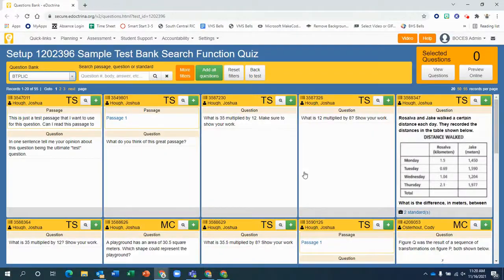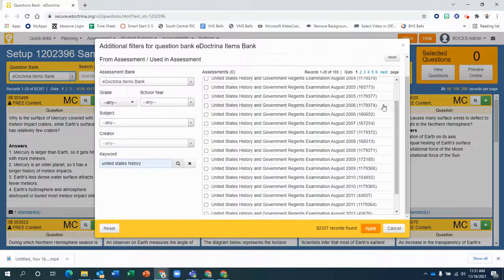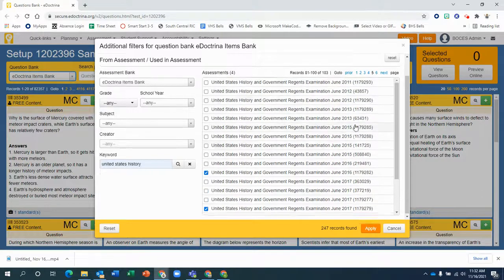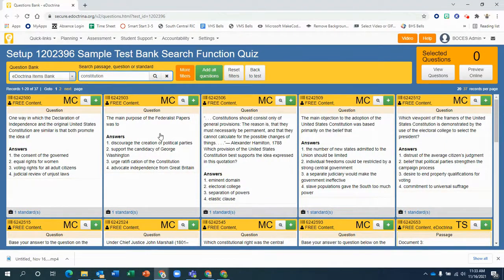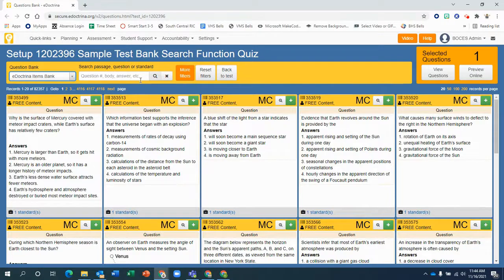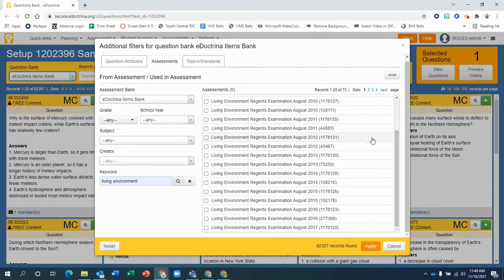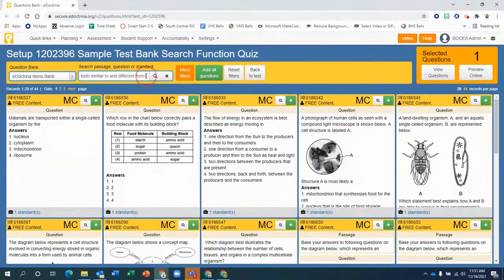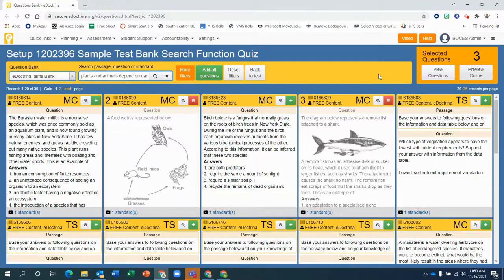How To Use The Search Filters On eDoctrina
This video highlights some new ways to filter your search when using test bank questions on eDoctrina.  This can help save you time while creating new exams, or help you easily turn old exams into new Computer Based Tests.

1:06 Filter by Regents Exam
3:08 Search by Keyword
3:36 Multiple Choice vs Teacher Scored Questions
4:27 Find a Specific Question
7:18 Search by New York State Standard